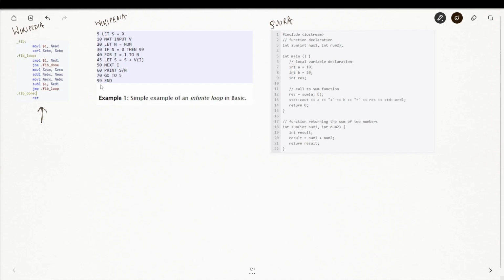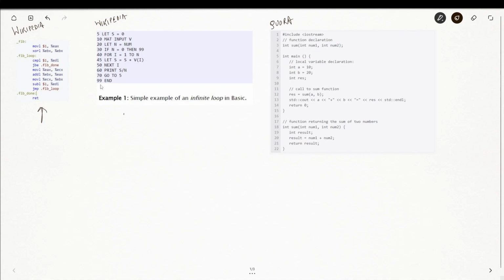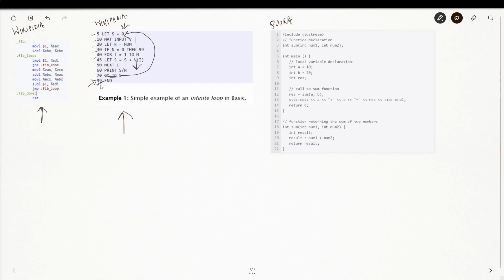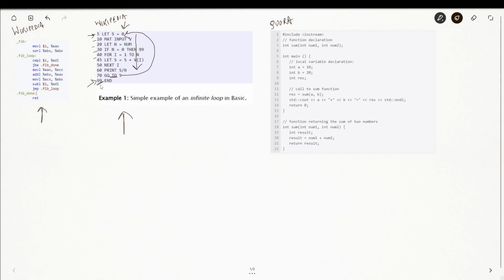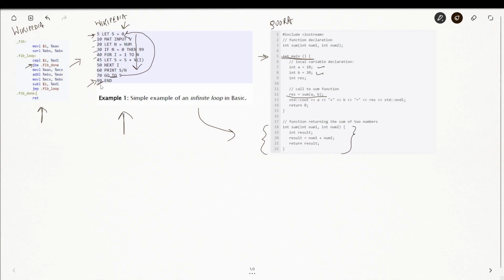Java For Beginners - Part 5 - Understand Language Evolution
Here we will understand the following:
- Difference between structured and unstructured programming languages
- How it all started with assembly languages
- Driving factor behind evolution of High level programming languages
- Example of unstructured programming code in BASIC
- Example of structured programming code in C